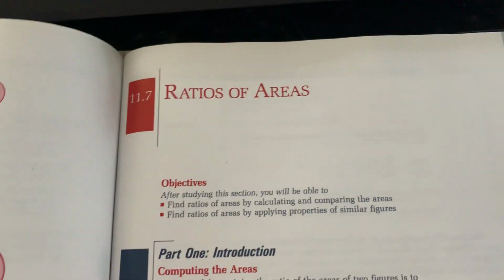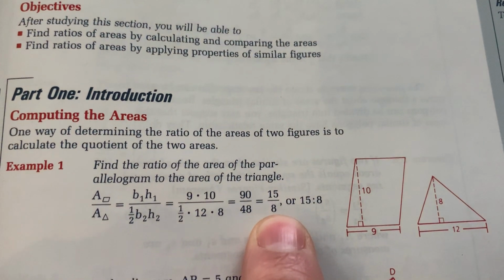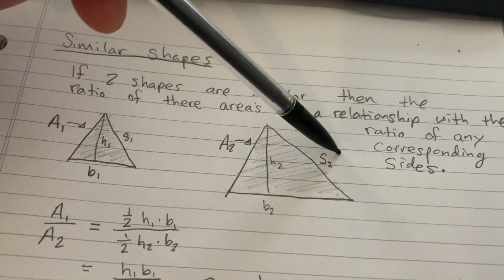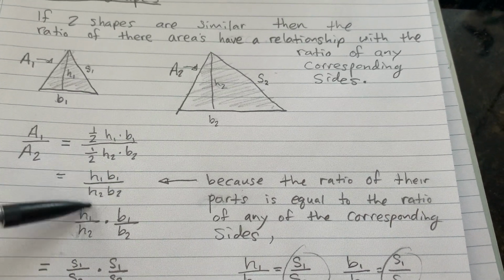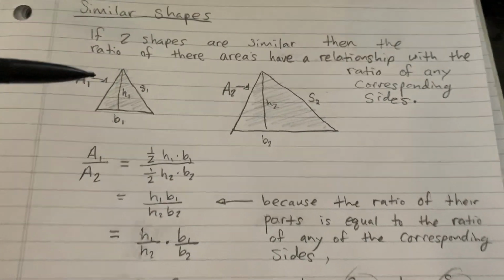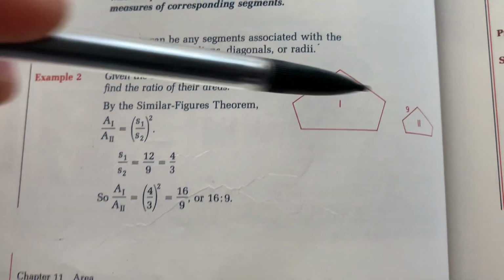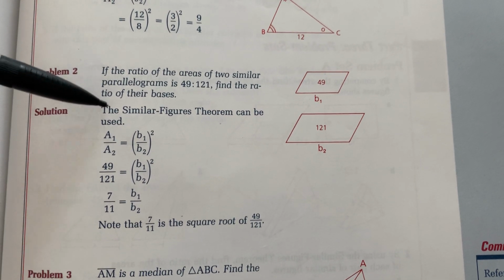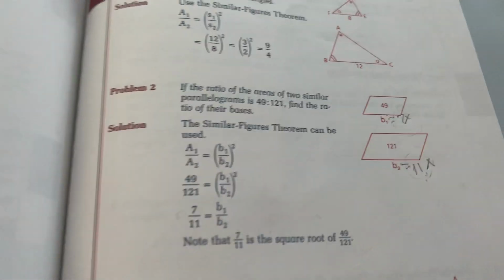11.7 Ratios of areas